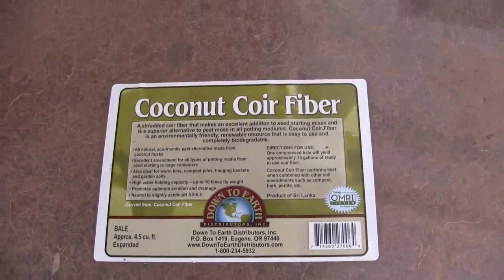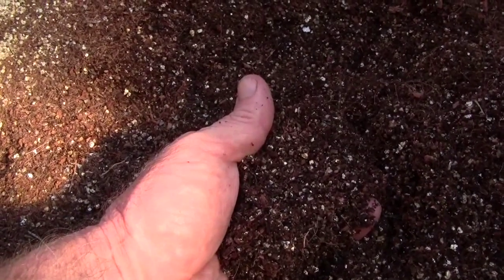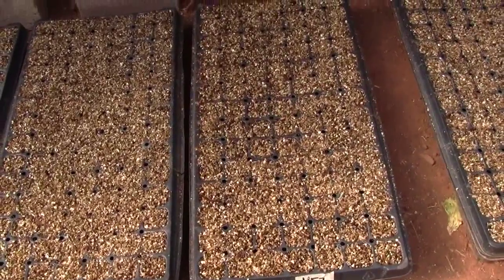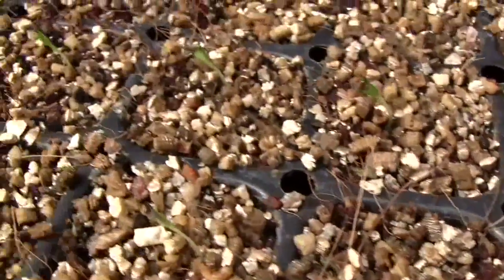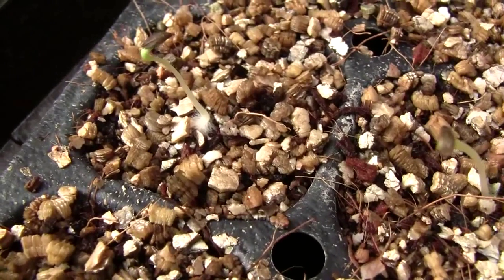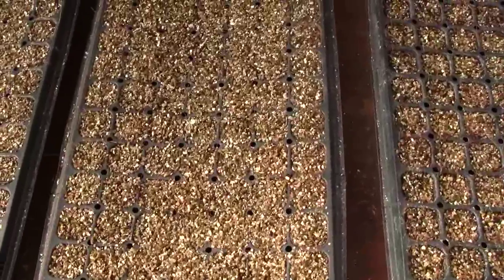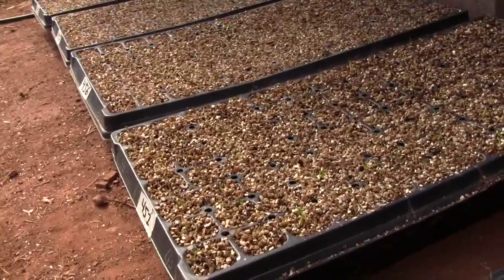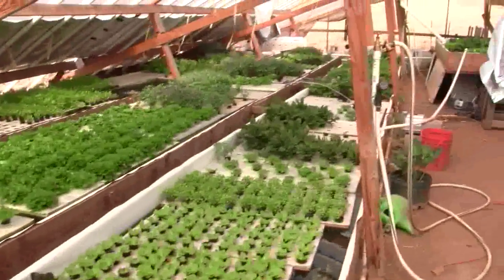Summer 2014 Lettuce Seed Germination Method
This video shows how we start lettuce seeds in the hot CA summer months in the Passive Solar Aquaponic Greenhouse.  Germination is done below an elevated deep water culture table so that the temperature remains around 70 F day and night.  This is ideal for lettuce.  Outdoor temperatures can rise on hot days into the 100's, which would fail the germination process.

We had really bad germination failures that got worse as the summer heat came on.  It appeared that lettuce seed thermal dormancy might be at fault, given that the increasing temperature coincided with increasing germination failures.  BUT, it turned out that the coconut coir used for the starter mix was high in salt.  Measuring the EC of water used to rinse new coir to test this possibility turned out to be a whopping 4.4 EC, whereas 2.0 is toxic to mature plants in winter, and 0.8 is more what the seeds want to see.

As the ambient temperature increases going into summer, the EC level needs to drop, and this led to increased germination failures as things warmed up, confusing the reason behind the failures.

Lesson:  Rinse coconut coir until the EC in the water is below 1.0, or 4 rinses if you don't have a meter to be safe.

After rinsing, germination rates were close to 100 percent on 20 varieties of lettuce seeds.